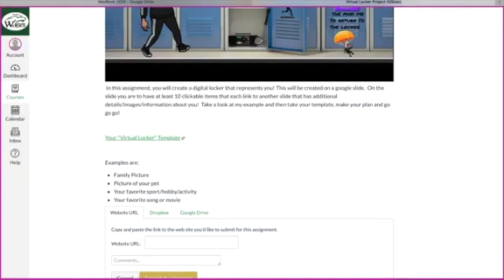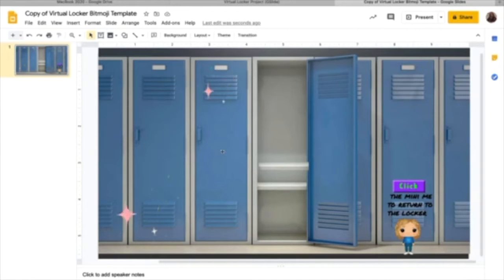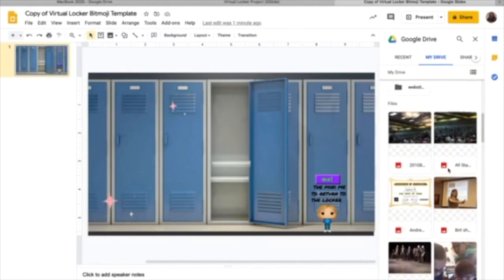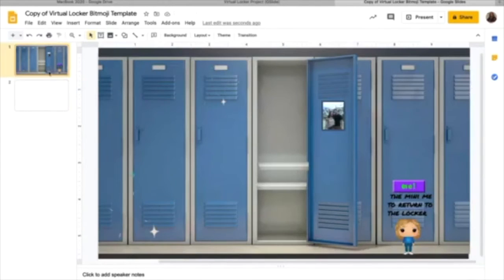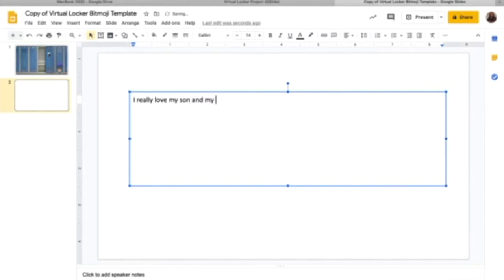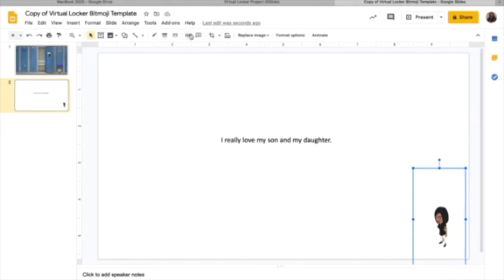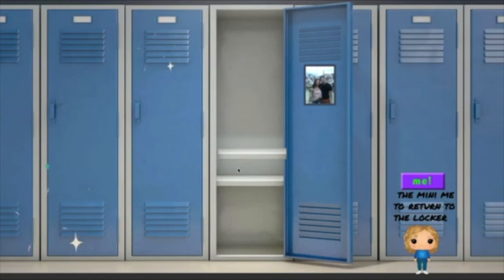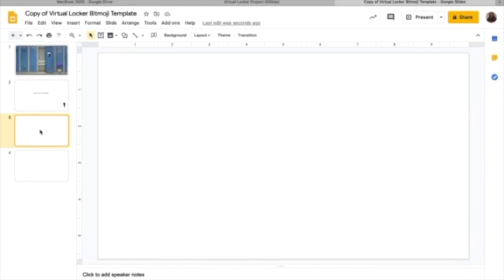Demo of Creating A Virtual Locker- Final